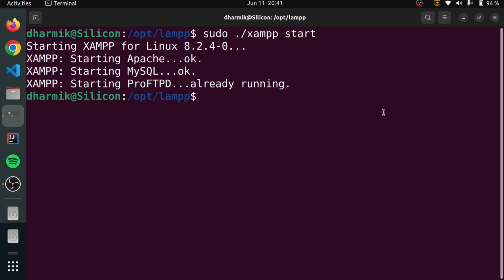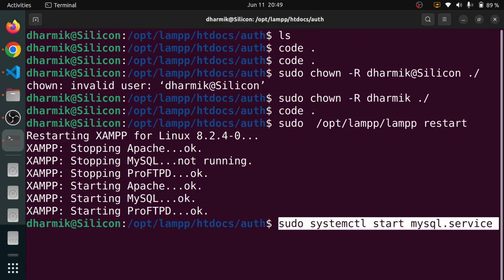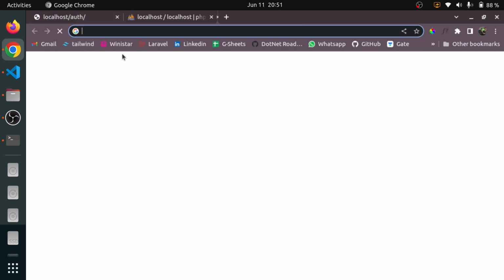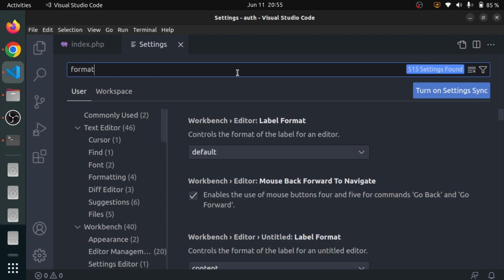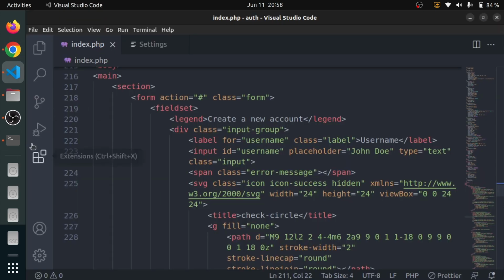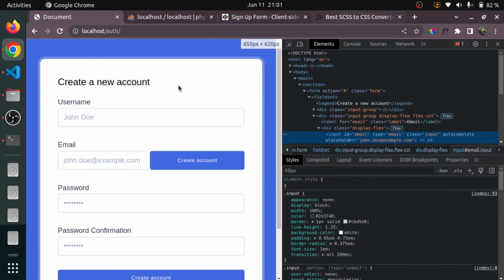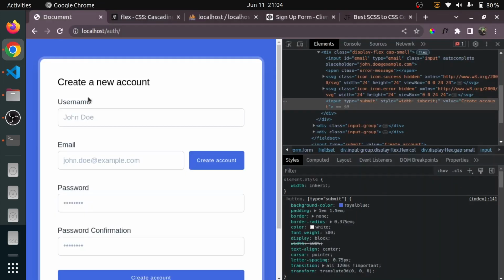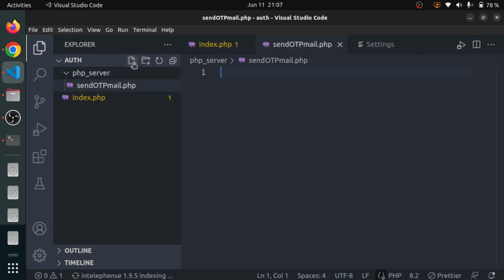Complete Auth System Part-1 (Login & signup) using just php, mysql, jquery, html, css, javascript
Hey there in this video we are going to create ui for our auth (login and signup) system, if you have any doubt about the code feel free to ask in comment Thanks!